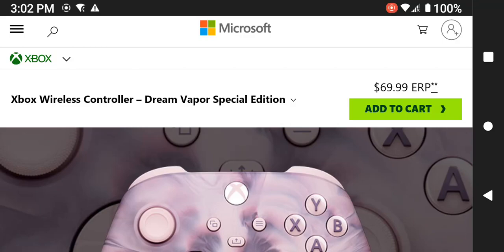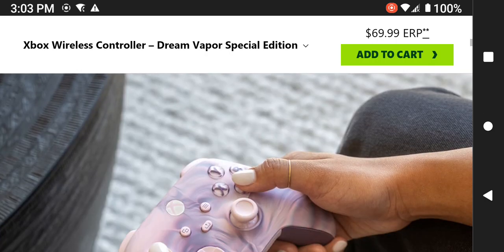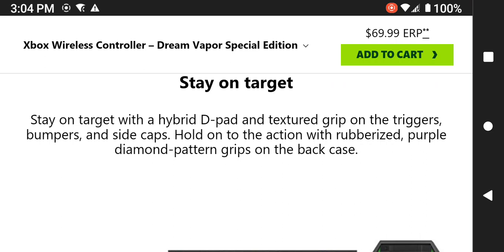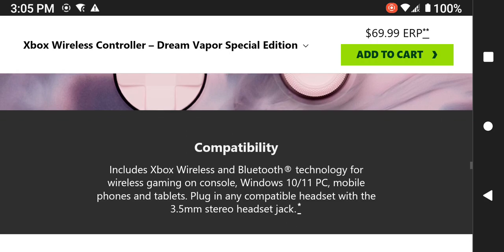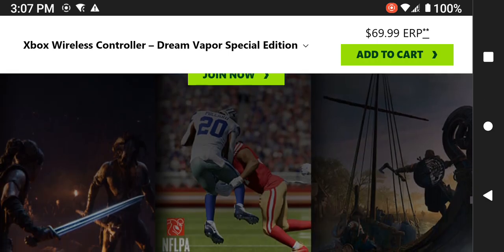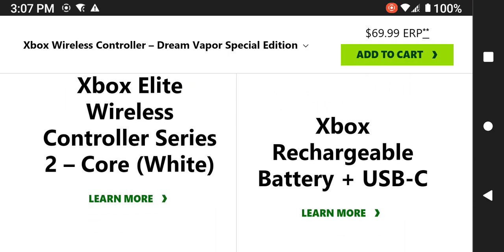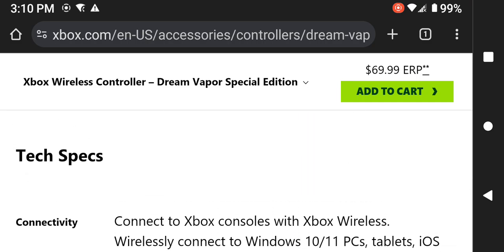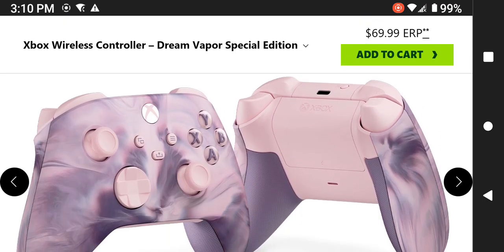Microsoft Xbox Dream Vapor Wireless Controller Specifications